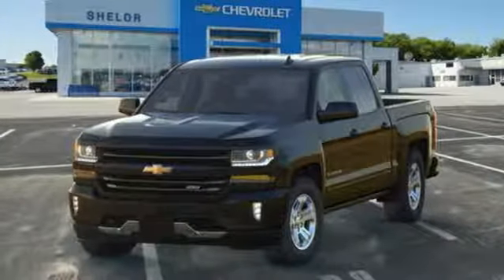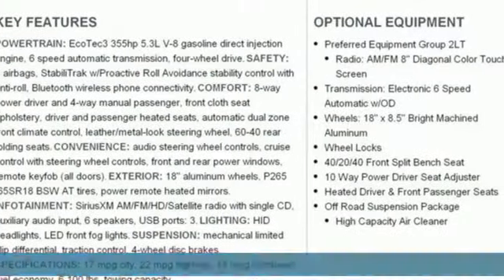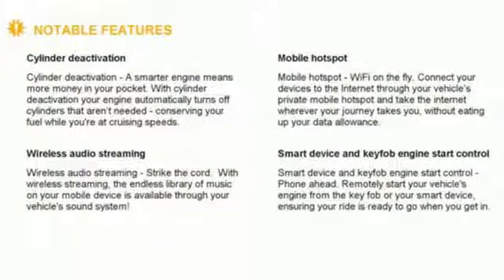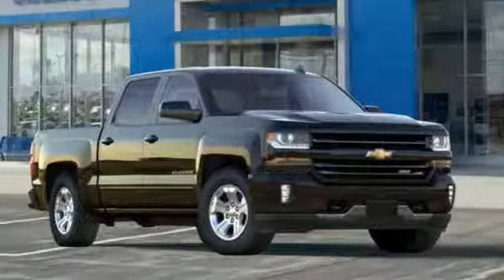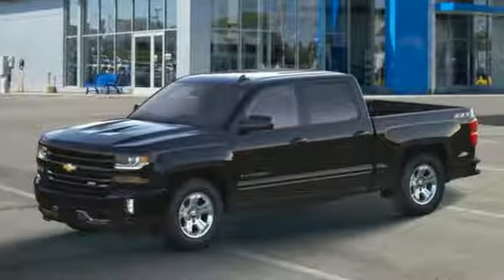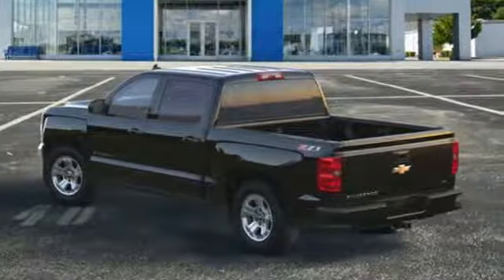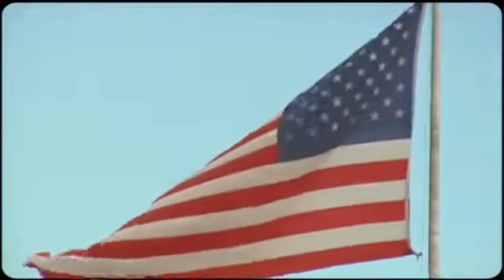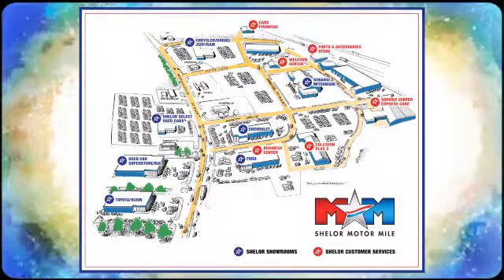New 2018 Chevrolet Silverado 1500 Christiansburg VA Blacksburg, VA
Year: 2018
Make: Chevrolet
Model: Silverado 1500
Trim: 4WD Crew Cab 143.5 LT w/2LT
Engine: 5.3L 8 Cylinder Engine
Transmission: 6-Speed A/T
Color: BLACK
Interior: JET BLACK
Stock #: CV180998
VIN: 3GCUKREC4JG629745
Heated Seats, CD Player, Back-Up Camera, WiFi Hotspot, Onboard Communications System, 4x4, AUDIO SYSTEM, CHEVROLET MYLINK RADIO.. SEATING, HEATED DRIVER AND FRONT PASS... LT trim, BLACK exterior and JET BLACK interior. SEE MORE!br /br /KEY FEATURES INCLUDEbr /4x4, Back-Up Camera, CD Player, Onboard Communications System, Trailer Hitch, Aluminum Wheels, WiFi Hotspot. Satellite Radio, Privacy Glass, Keyless Entry, Steering Wheel Controls, Heated Mirrors. br /br /OPTION PACKAGESbr /ENGINE, 5.3L ECOTEC3 V8 WITH ACTIVE FUEL MANAGEMENT, DIRECT INJECTION AND VARIABLE VALVE TIMING includes aluminum block construction (355 hp [265 kW] @ 5600 rpm, 383 lb-ft of torque [518 Nm] @ 4100 rpm; more than 300 lb-ft of torque from 2000 to 5600 rpm), ALL STAR EDITION for Crew Cab and Double Cab, includes (AG1) driver 10-way power seat adjuster with (AZ3) bench seat only, (CJ2) dual-zone climate control, (BTV) Remote Vehicle Starter system, (C49) rear-window defogger and (KI4) 110-volt power outlet ((N37) manual tilt and telescopic steering column included with (L83) 5.3L EcoTec3 V8 engine. SEATING, HEATED DRIVER AND FRONT PASSENGER Only available on Crew Cab and Double Cab models. TRANSMISSION, 6-SPEED AUTOMATIC, ELECTRONICALLY CONTROLLED with overdrive and tow/haul mode. Includes Cruise Grade Braking and Powertrain Grade Braking (STD), SEATS, FRONT 40/20/40 SPLIT-BENCH, 3-PASSENGER, AVAILABLE IN CLOTH OR LEATHER includes driver and front passenger recline with outboard head restraints and center fold-down armrest with storage. Also includes manually adjustable driver lumbar, lockable storage compartment in seat cushion, and storage pockets. (STD) Includes (AG1) driver 10-way power seat-adjuster with (PCM) LT Convenience Package br /br /Tax DMV Fees & $597 processing fee are not included in vehicle prices shown and must be paid by the purchaser. Vehicle information is based off standard equipment and may vary from vehicle to vehicle. Call or email for complete vehicle specific informatiobr / Chevrolet Ford Chrysler Dodge Jeep & Ram prices include current factory rebates and incentives some of which may require financing through the manufacturer and/or the customer must own/trade a certain make of vehicle. Residency restrictions apply see dealer for details and restrictions. All pricing and details are believed to be accurate but we do not warrant or guarantee such accuracy. The prices shown above may vary from region to region as will incentives and are subject to change.